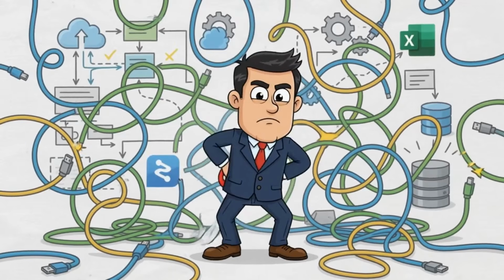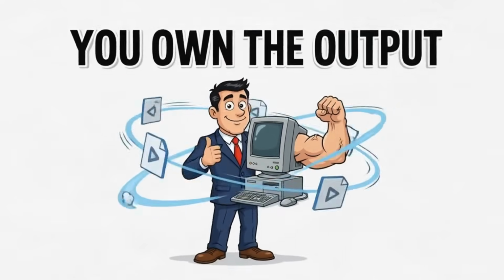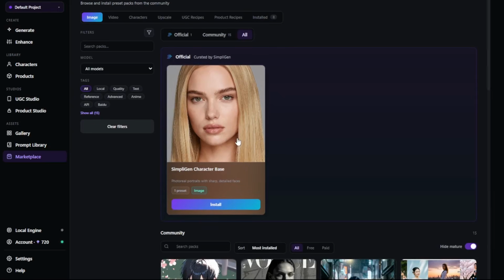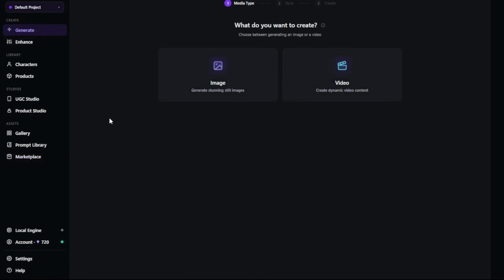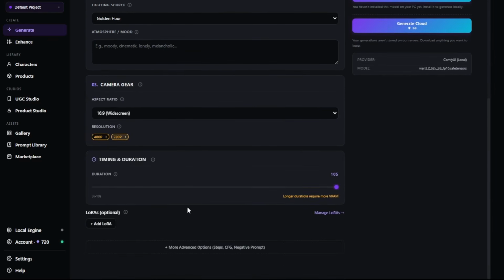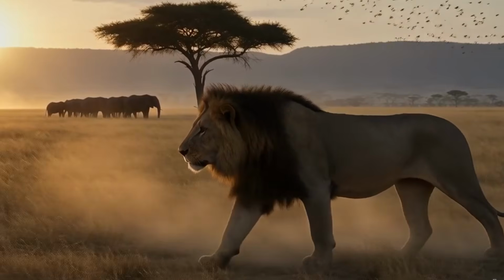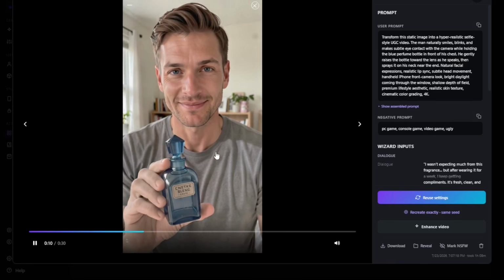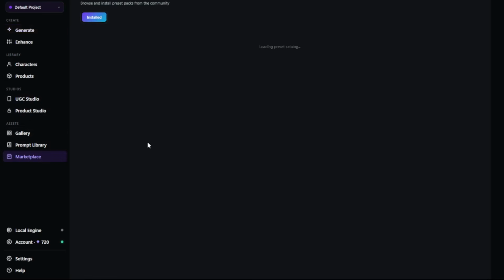Generate UNLIMITED AI Videos on Your PC (Text-to-Video & Image-to-Video)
In this tutorial, I'll show you how to run powerful AI video models locally on your own computer, giving you complete control over Text-to-Video and Image-to-Video generation without worrying about generation limits or recurring fees.

Whether you're creating YouTube videos, animations, documentaries, cinematic scenes, or AI short films, this workflow lets you generate as much content as your hardware can handle.

🔥 In this video you'll learn:

How to install SimpliGen

How to run AI video models locally

Text-to-Video workflow

Image-to-Video workflow

Installing models and presets

Optimizing settings for better generations

Running AI video generation without monthly subscriptions

Stop paying expensive monthly subscriptions for AI video generators ,If you found this tutorial helpful, don't forget to Like, Subscribe, and leave a comment letting me know what AI tool you'd like me to cover next!